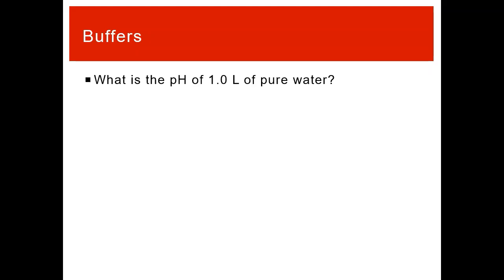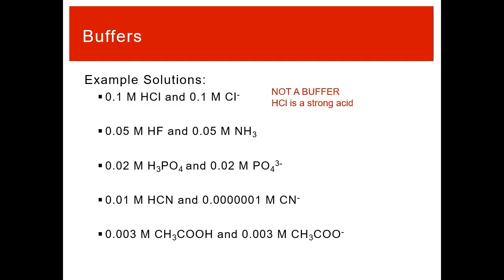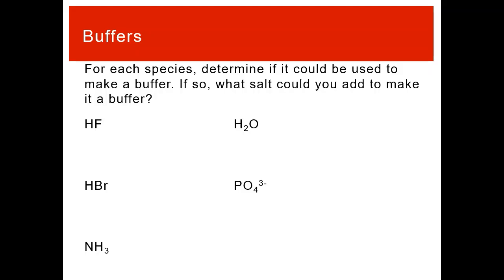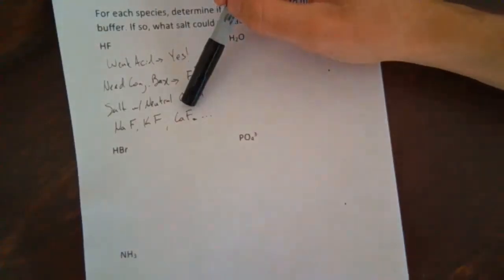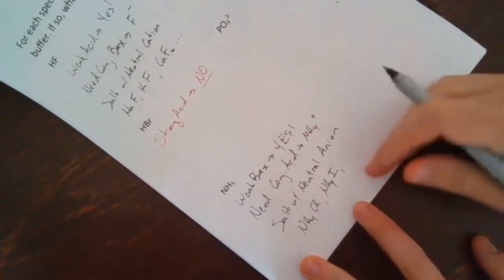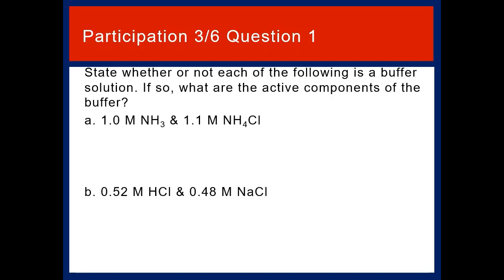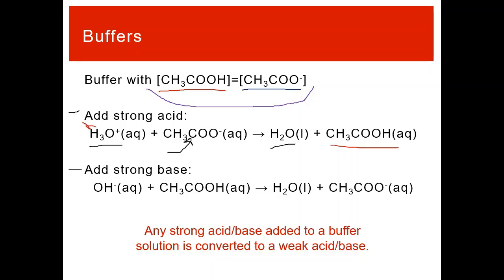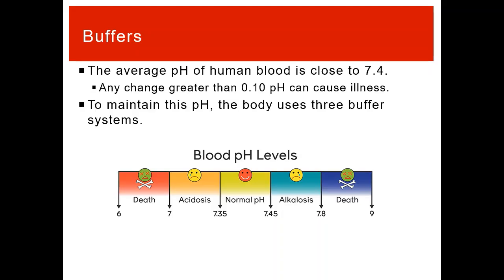CHEM 1412 Lecture 3/5-3/6 Part 1: Buffers Introduction